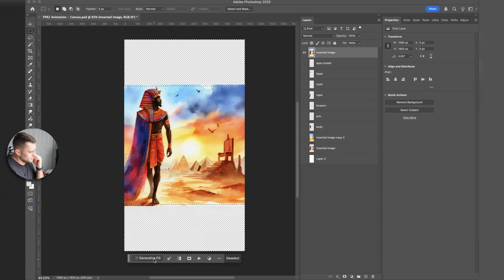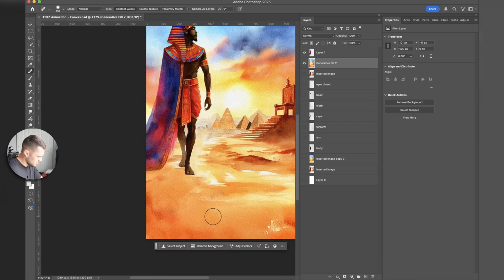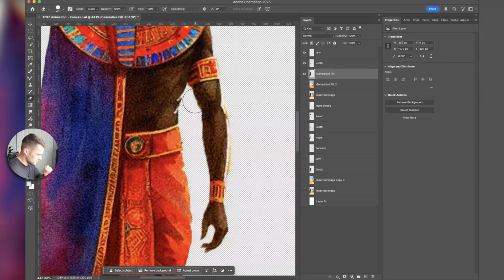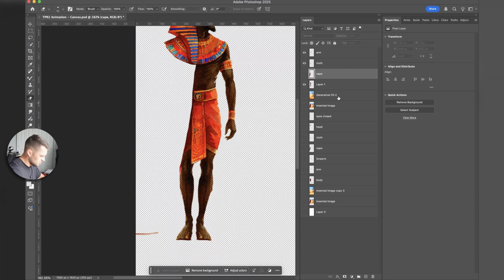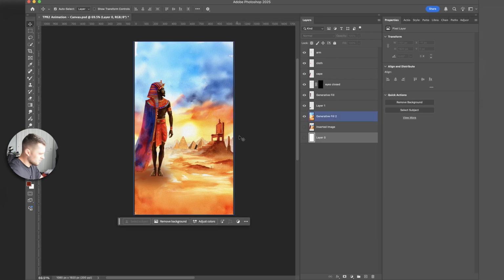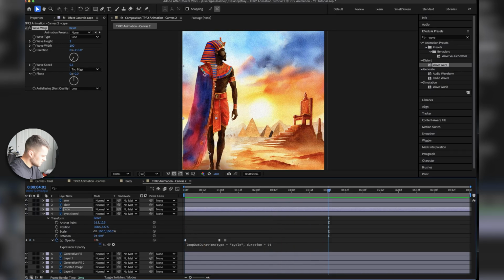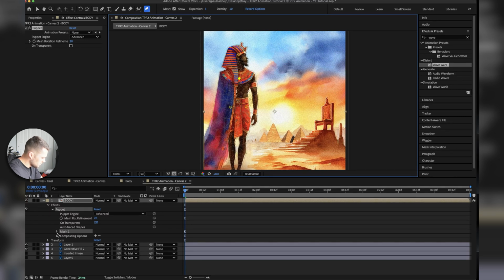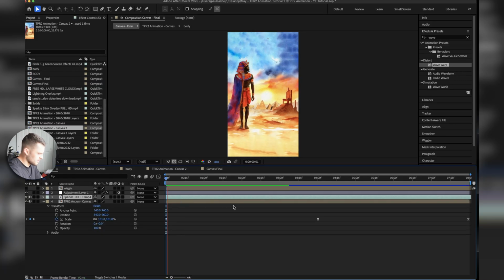HOW TO ANIMATE ANY COVER ART WITH PHOTOSHOP & AFTER EFFECTS [FULL TUTORIAL]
In this video I break down how to easily animate ANY cover art using Photoshop and After Effects. This allows you to create visualizers, Spotify Canvases, Apple Music Motion Graphics, Reels, Stories & so much more - just from one simple album artwork animation.

0:00 Intro
0:51 Photoshop Manipulation
10:35 After Effects Animation
17:09 Outro & Thank you